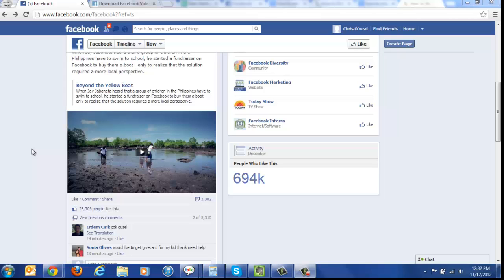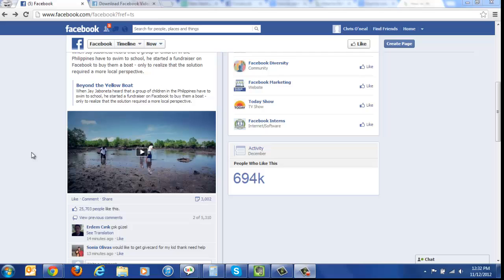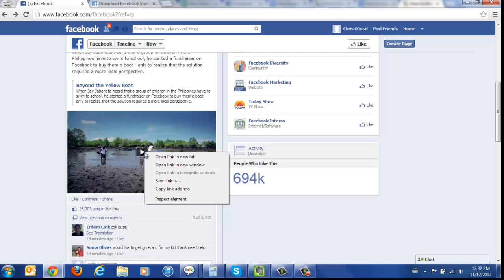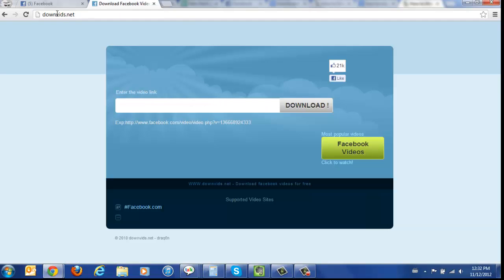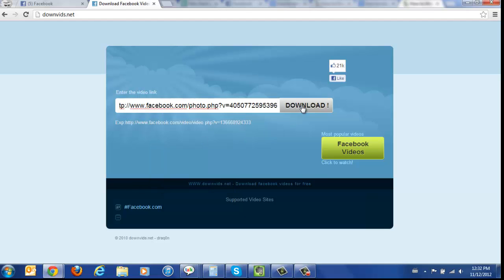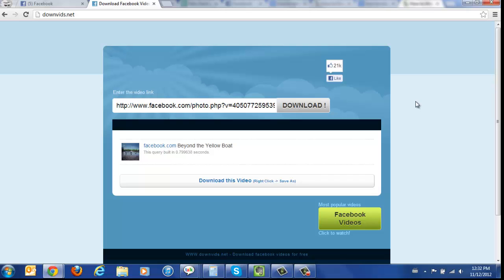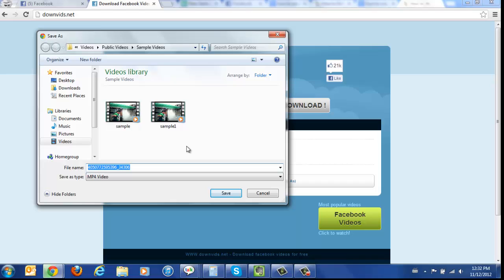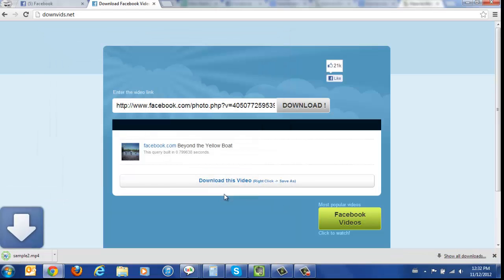How To Download Facebook Videos | How To Save A Video From Facebook To Your Computer ✅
If you want to download Facebook videos, it's very simple, just follow these quick steps:

1. Right-click on the name of the video and select Copy link address or Copy link location.
2. Go to downvids.net (formerly FacebookVideoDown.com)
3. Paste the URL and click Download.
4. Save the video. Right-click Download this Video and select Save As. This will open a dialog box asking you where you'd like to save the mp4.
Open the video in a new window. You can also left-click Download this Video, which will open a new tab showing the video. Right-clicking on the video from here will also give you the option to save, but only if you have Quick Time Pro.
5. Choose a download name and location and click Save.

If you want to download Facebook videos, you
can do so very simply by following these quick steps.
First off, log into your Facebook account and find a video you'd like to download.
When you've found it,
right-click,
click Copy Link Address.
Then go to downvids.net
which is formerly facebookvideodown.com.
Right-click
this box, click Paste
and then click Download
Now it'll download, and once it's ready,
very simply just have to right-click
download video,
Save Link As.
Now a pop up,
and you can name it whatever
you want. Let's call it sample2, it'll save it as an MP4.
Click Save.
And there you have a downloaded facebook video.
Sample2.MP4 starts playing, and that's it.
That's how to download Facebook videos!